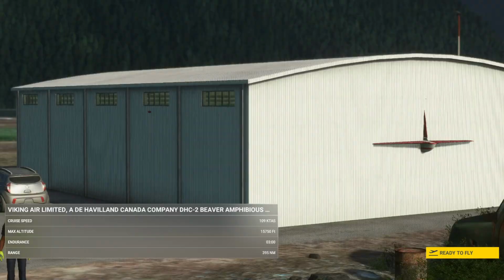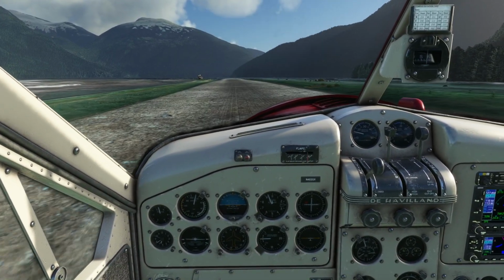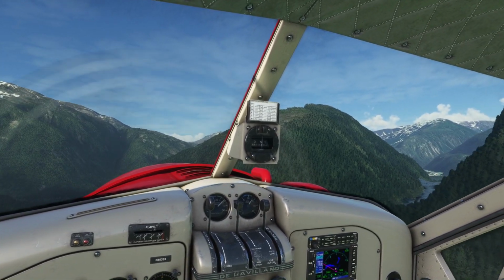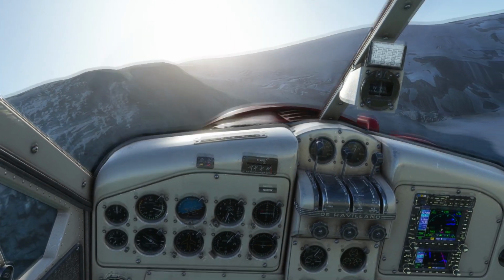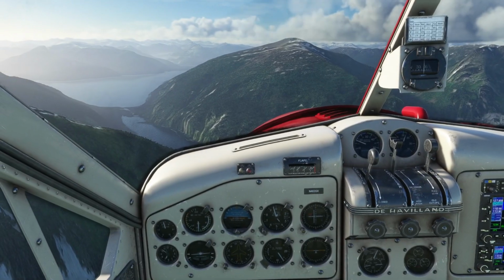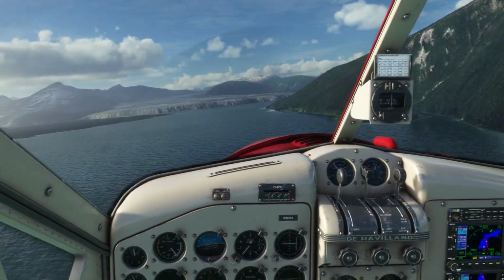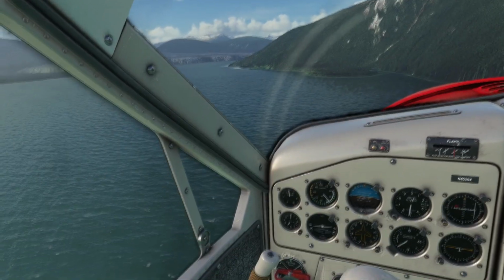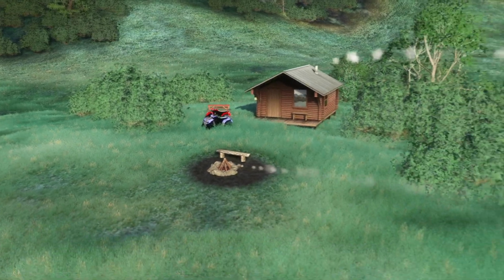Killer Winds - MSFS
Taking supplies from Snettisham Alaska up to the Taku Glacier USFS Lodge in treacherous conditions makes for a lively adventure!